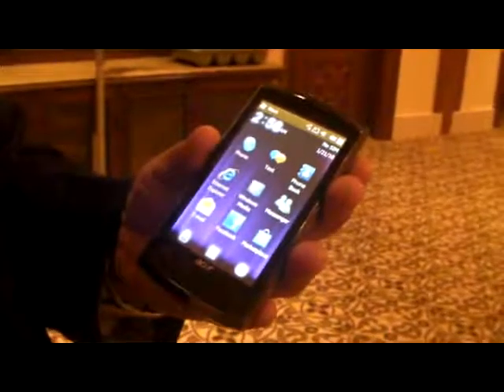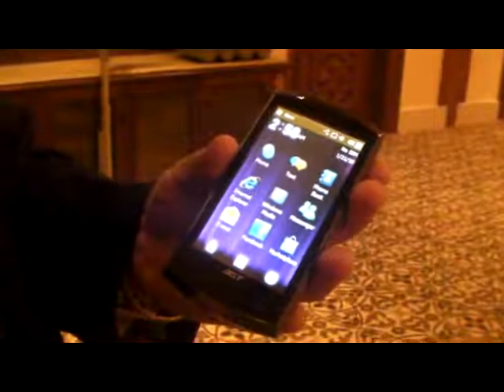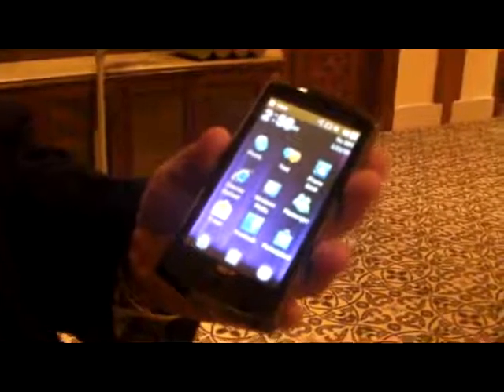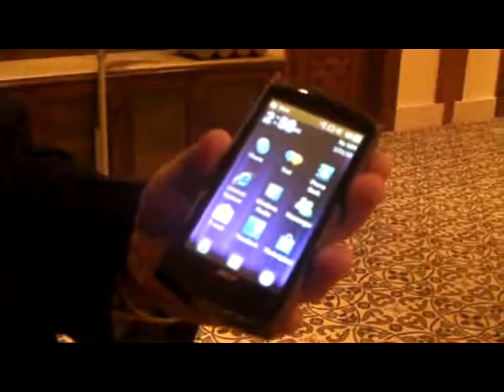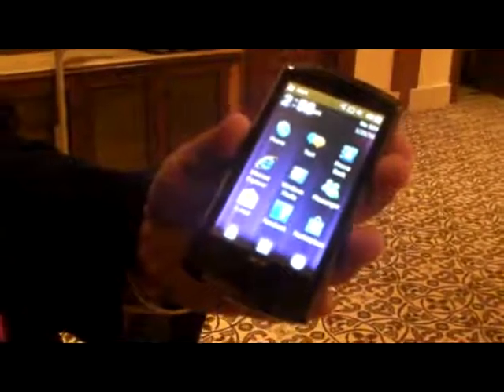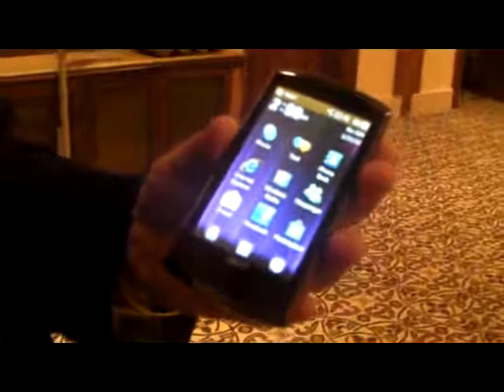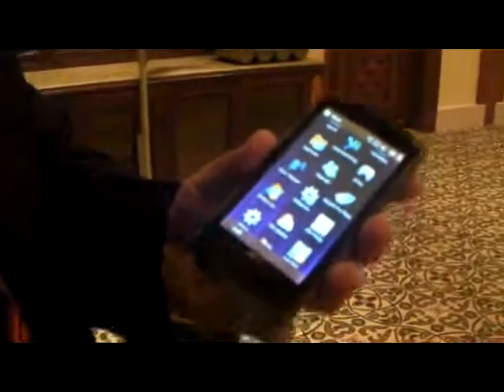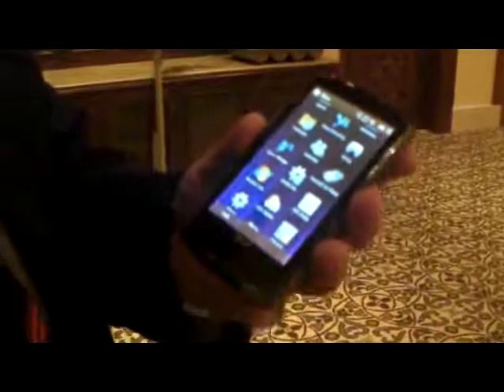Acer neoTouch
Sanjay Kachroo, head of Acer's smartphone business in the Middle East, talks about the features and functionality of the neoTouch model with Windows Mobile 6.5 and a Qualcomm 1 GHz processor.